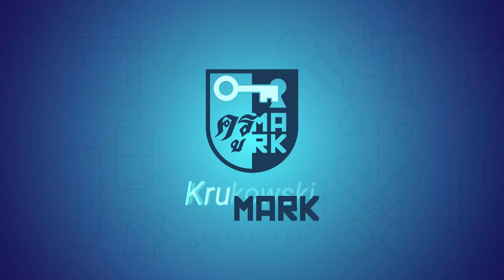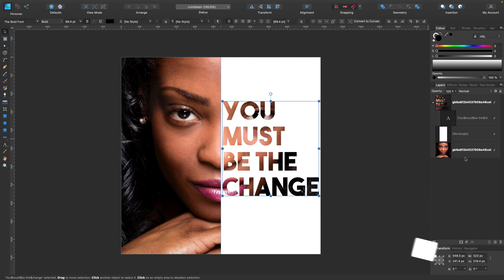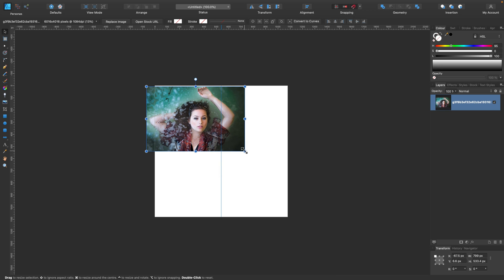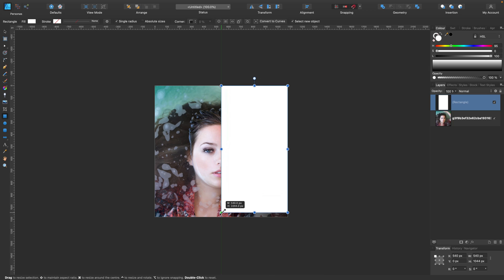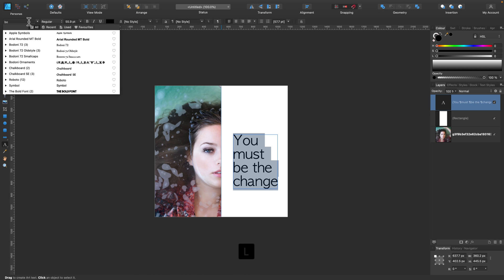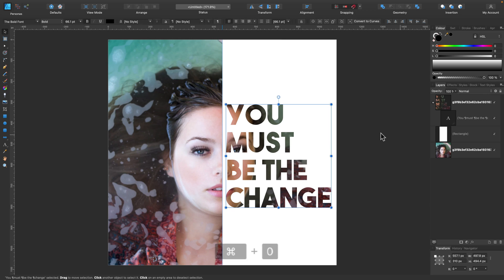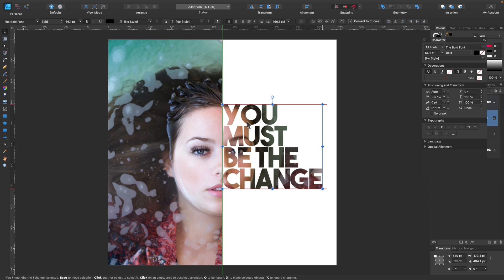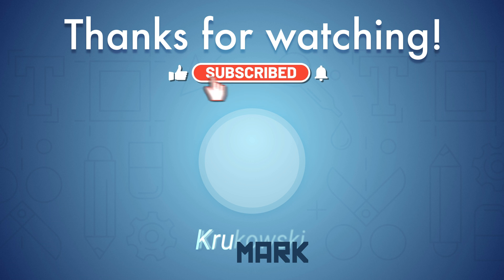How to Create Text Portrait Effect - Half Face Typography in Affinity Designer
Affinity Designer tutorial showing how to create a powerful text portrait from a photo.